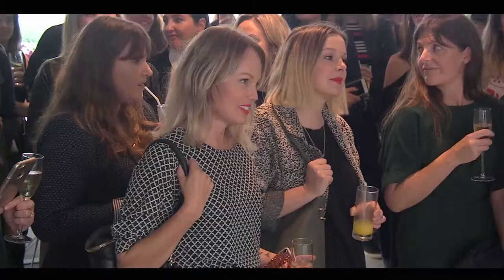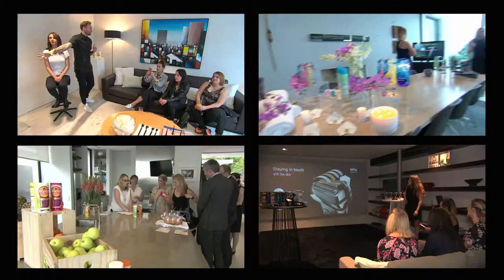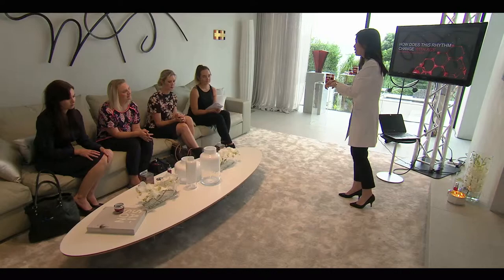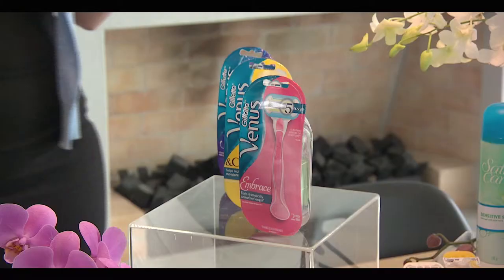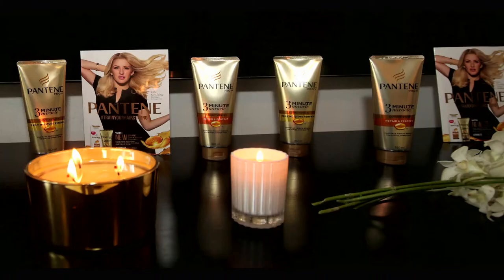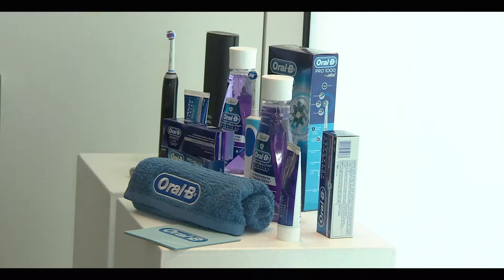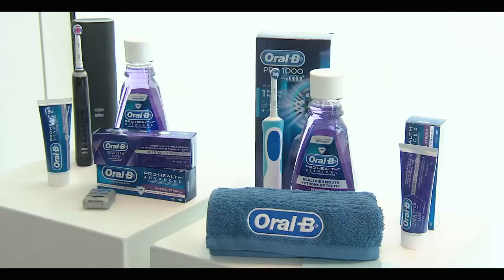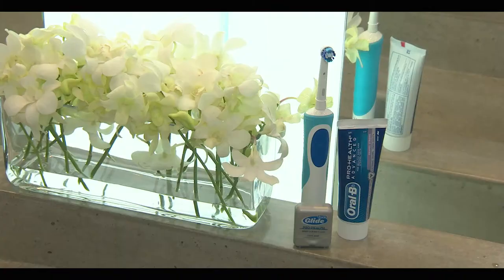P&G House Opens to Showcase Leading Brands Under One Roof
The P&G House opened this week to bring to life Kiwis’ favourite go-to products under one roof, showcasing these favoured household brands in a unique home environment.

Located in Herne Bay, the innovative P&G house featured product demonstrations in various rooms throughout to help communicate the technology, innovation and unique selling points behind each P&G product.

Tours of the P&G House were conducted over several sessions with P&G in-house experts and ambassadors on hand to give their insights these included ; Professor Matthew Hopcraft (a leading dentist and Oral-B consultant) and celebrity stylist and Pantene ambassador Remington Shultz, who were joined by P&G Science Communication experts Maggie Lee and Saint Tui.

The demonstrations covered the following brands and their hero products